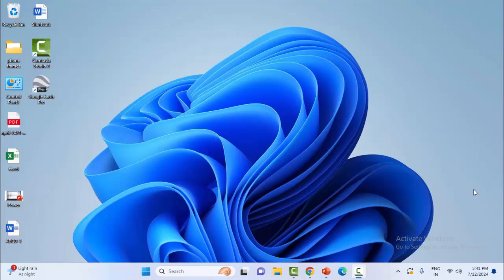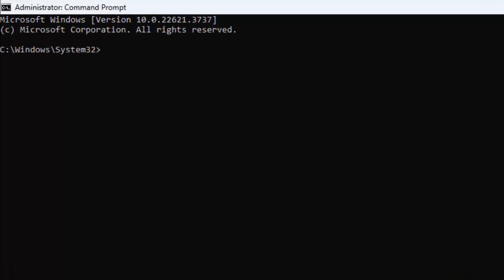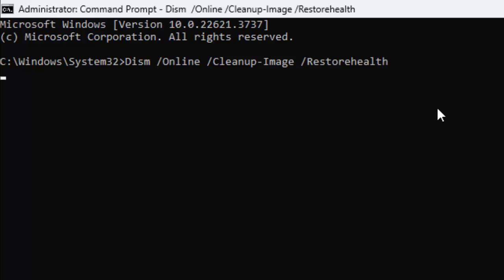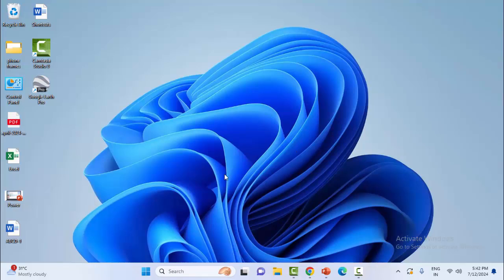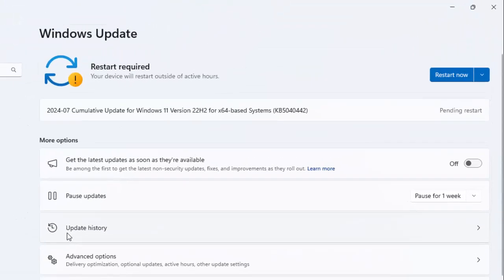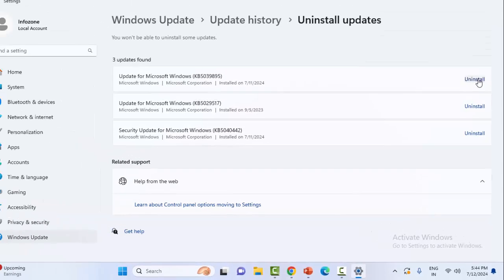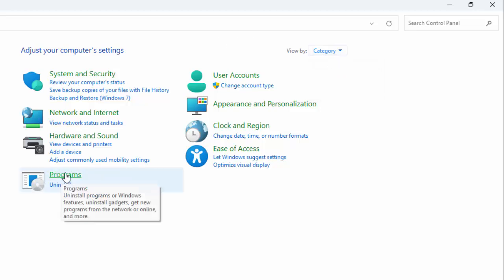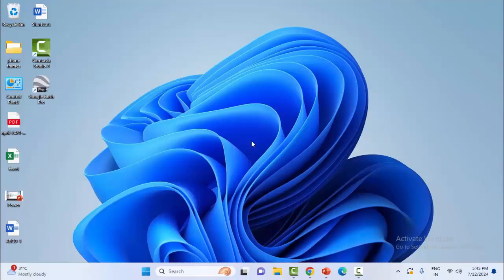How To Fix DISM Error 1009 The Configuration Registry Database Is Corrupt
In this tutorial I will show you, How To Fix DISM Error 1009 The Configuration Registry Database Is Corrupt.